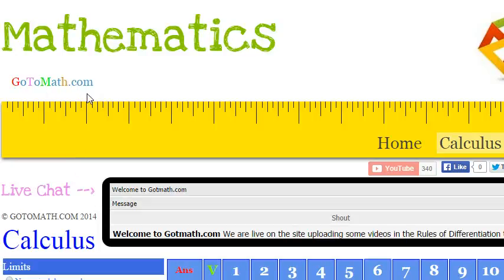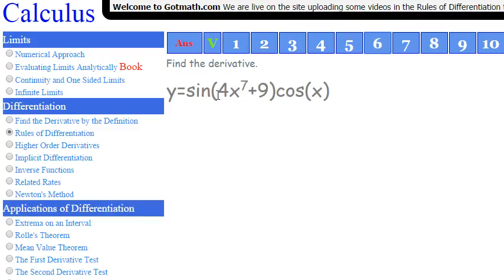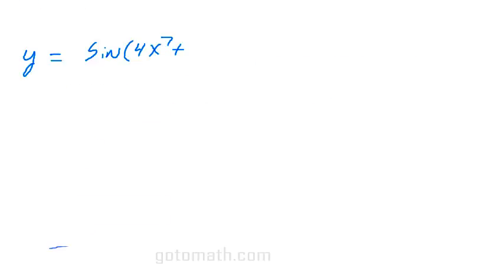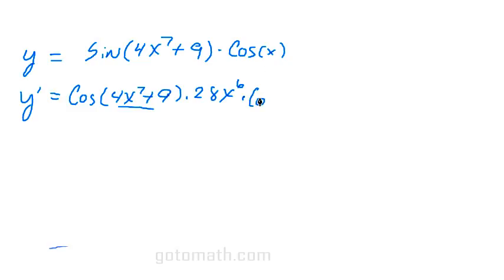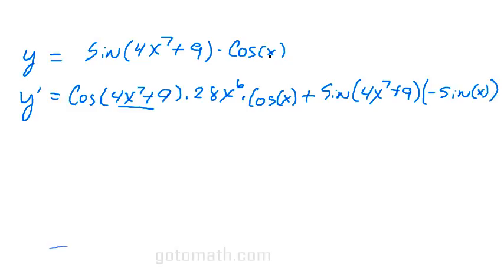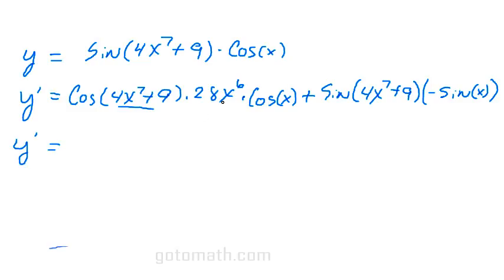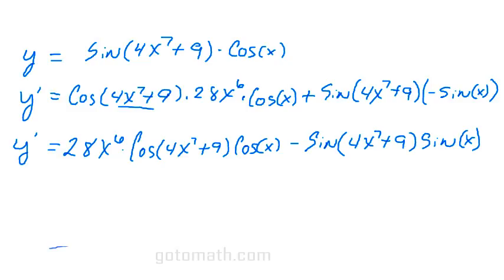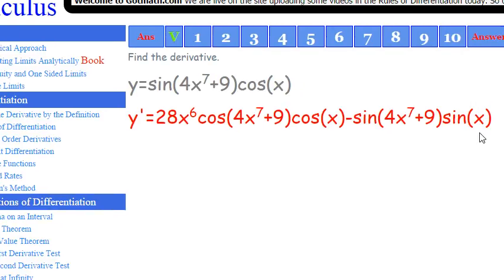Calculus Rules of Differentiation b6p13